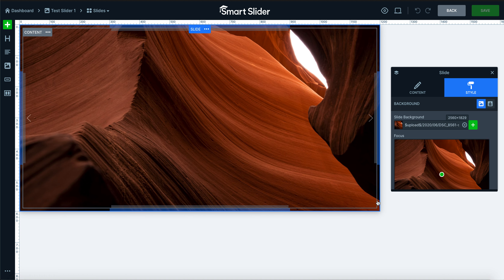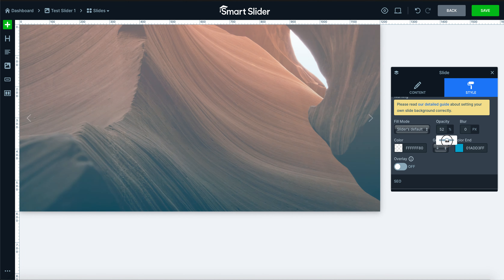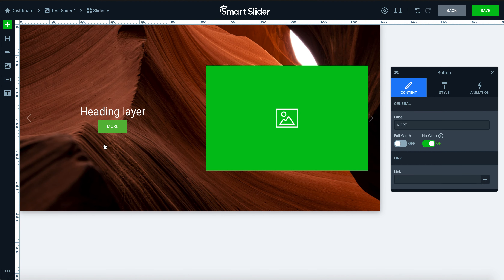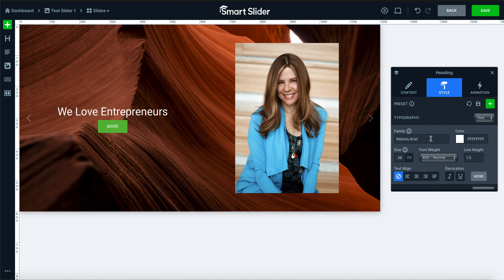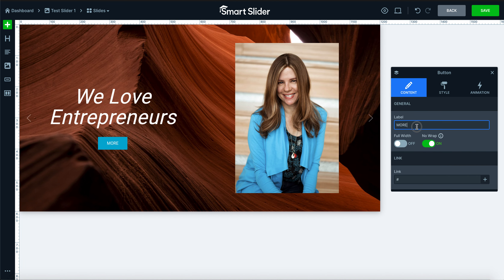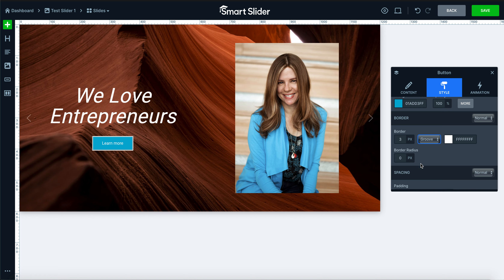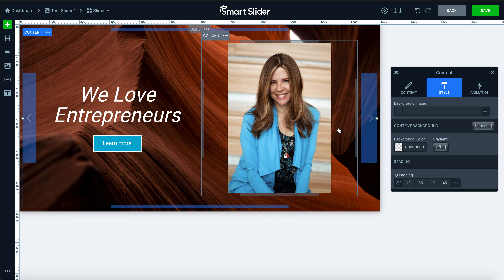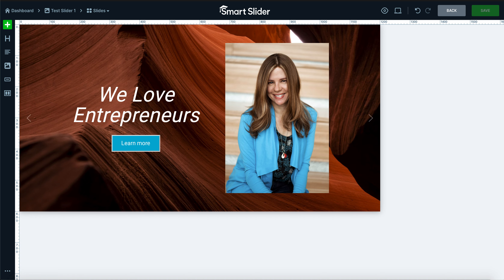Customizing a WordPress Video slider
We review and show you how to create a slider using Smart Slider 3, our favorite WordPress slider plugin.